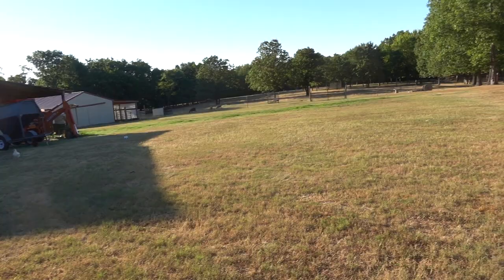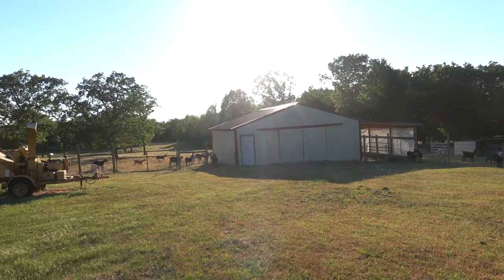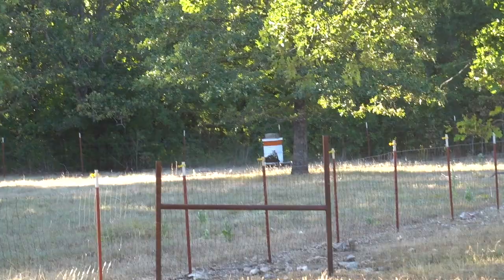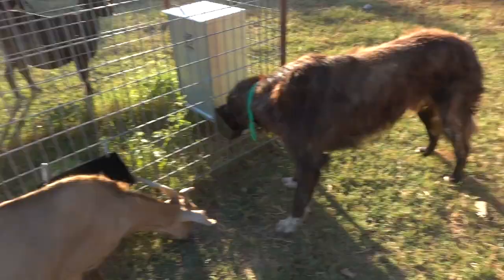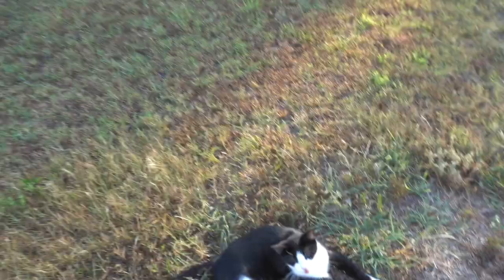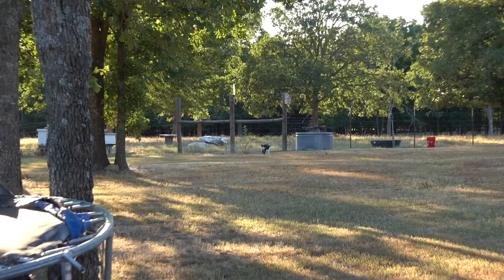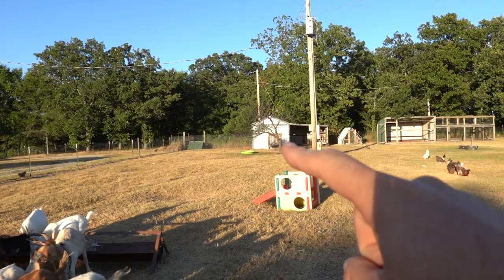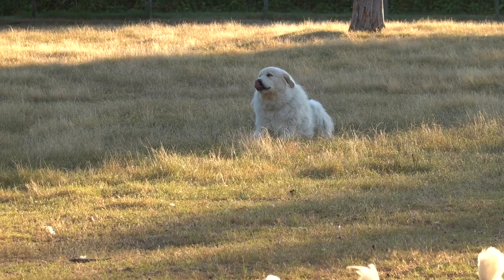Guard Dogs Could Have A Serious Problem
This Could Be A Serious Problem - Livestock Guardian Dogs